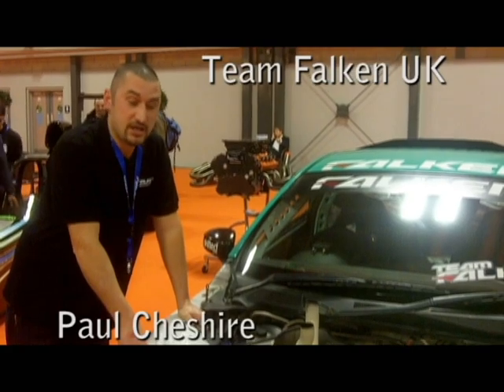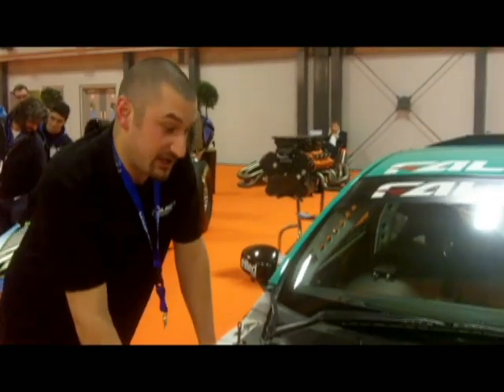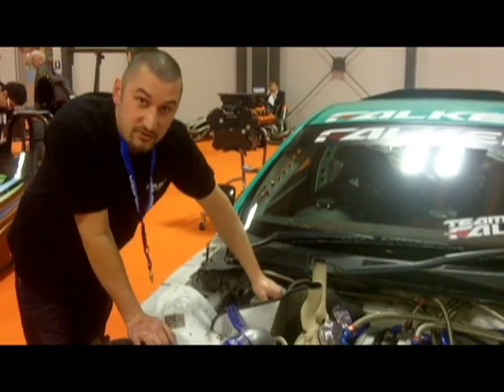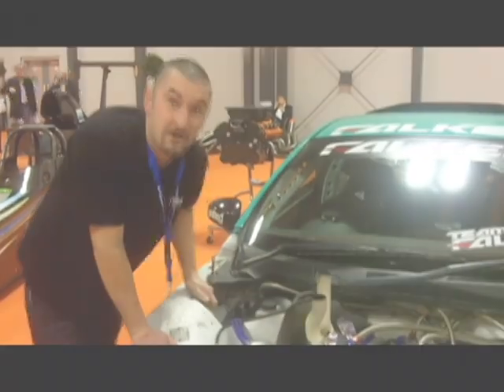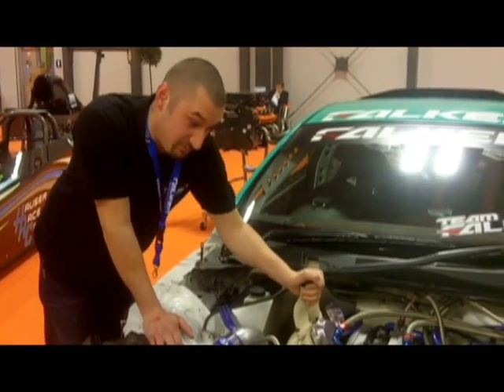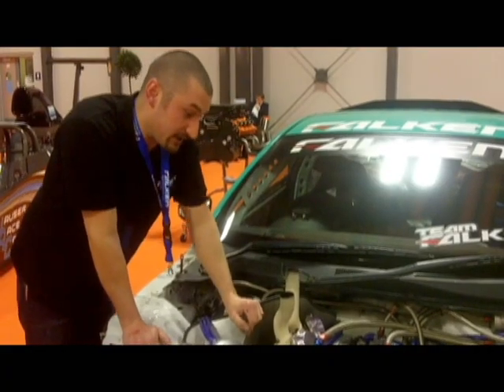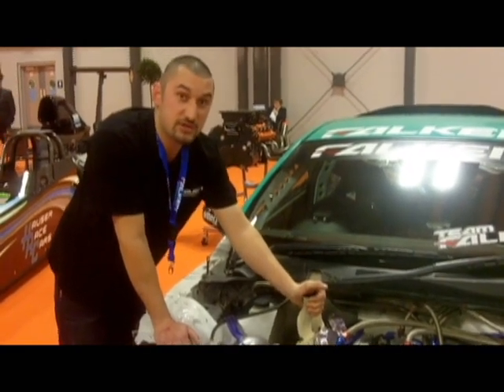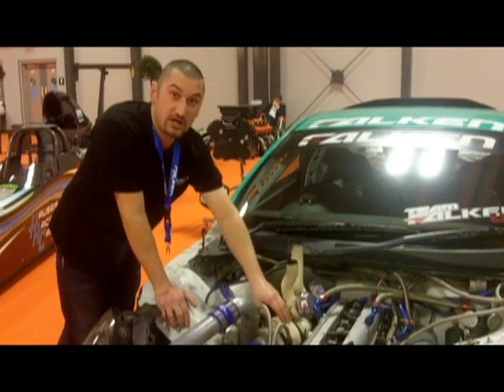Team Falken Drift Team - the benefits of using Zircotec ceramic coating on their exhaust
Zircotec's ultra high performance ceramic exhaust coating is used by the Team Falken Drift Team. In this video Paul Cheshire of Team Falken describes how the team benefits from using a Zircotec Performance White ceramic coating on the manifold headers, exhaust and turbocharger of all of the their drift championship cars.